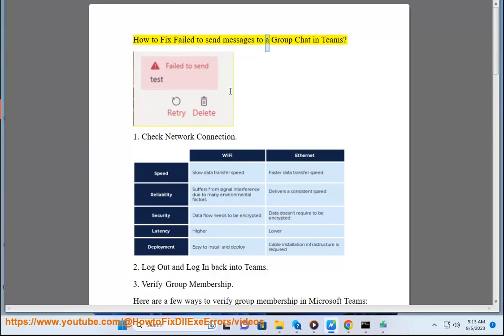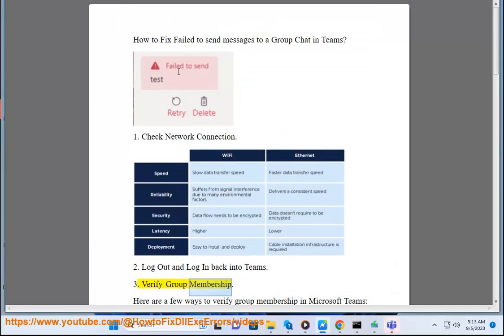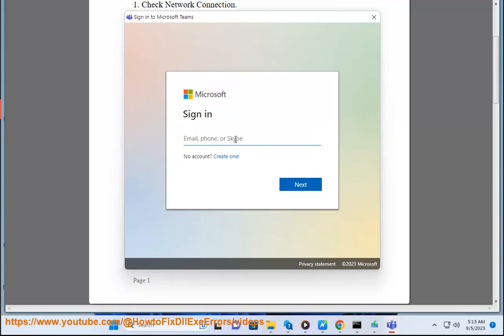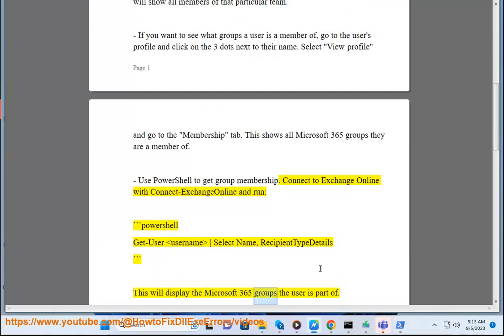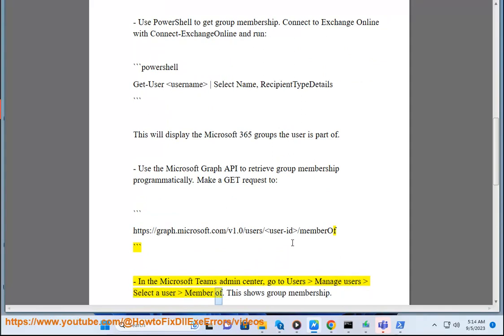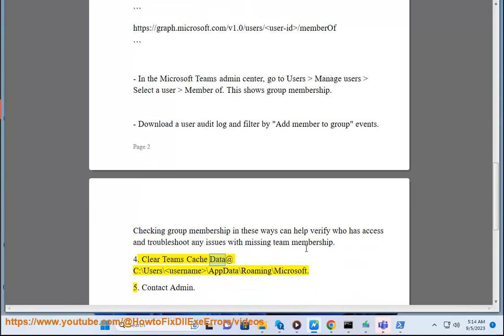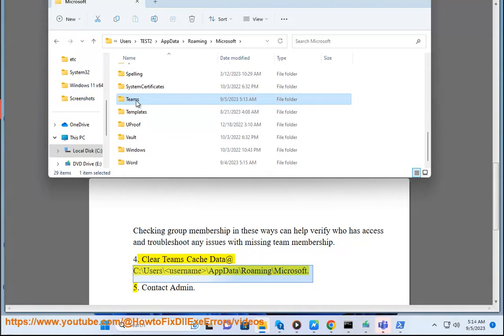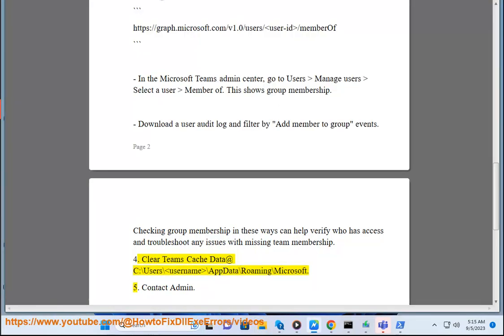Fix Failed to send messages to a Group Chat in Microsoft Teams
Here's how to Fix Failed to send messages to a Group Chat in Microsoft Teams.

There are a few reasons why you might be getting the "Failed to send" error when trying to send messages to a group chat in Teams. Here are some things to check:

* **Make sure that you are connected to the internet.** If you are not connected to the internet, you will not be able to send or receive messages in Teams.
* **Check your network connection.** If your network connection is unstable, you may experience problems sending messages in Teams. Try restarting your router or modem to see if that fixes the problem.
* **Make sure that you are not blocked from sending messages to the group chat.** If you have been blocked by a member of the group chat, you will not be able to send messages to them.
* **Make sure that the group chat is not full.** Group chats in Teams can have a maximum of 250 members. If the group chat is full, you will not be able to add any more members.
* **Make sure that you are not trying to send too many messages at once.** Teams has a limit on the number of messages that you can send in a single chat. If you try to send more than the maximum number of messages, you will receive the "Failed to send" error.
* **Try restarting Teams.** Sometimes, restarting Teams can fix problems sending messages.

If you have checked all of these things and you are still getting the "Failed to send" error, you can contact your IT administrator for help.

Here are some additional things you can try if you are having trouble sending messages in Teams:

* **Clear the Teams cache.** The Teams cache is a temporary file that stores data about your Teams experience. Clearing the cache can sometimes fix problems sending messages.
* **Update Teams to the latest version.** Microsoft regularly releases updates for Teams that fix bugs and improve performance. Make sure that you are running the latest version of Teams.
* **Use a different device to send messages.** If you are having trouble sending messages on one device, try using a different device to see if that fixes the problem.